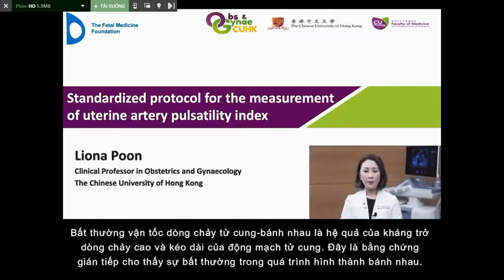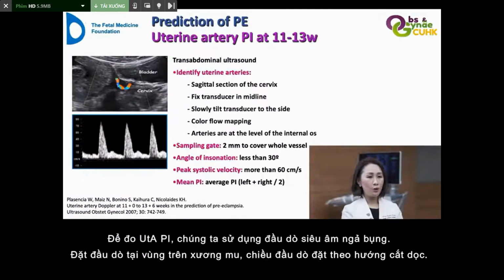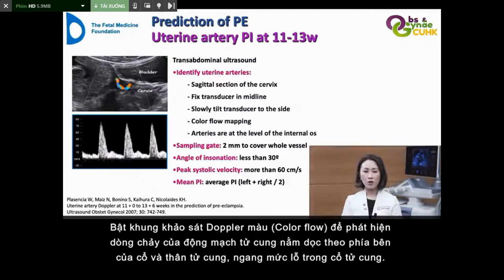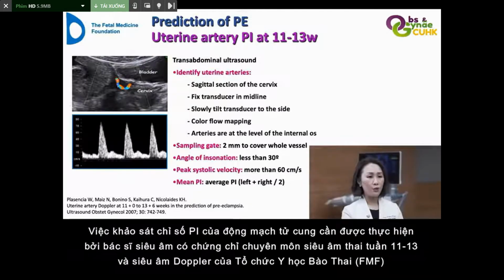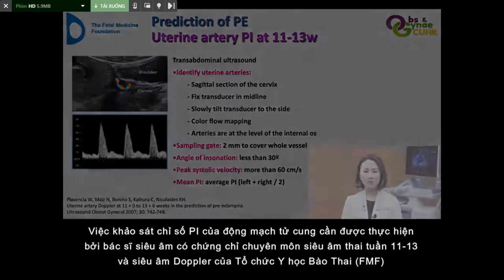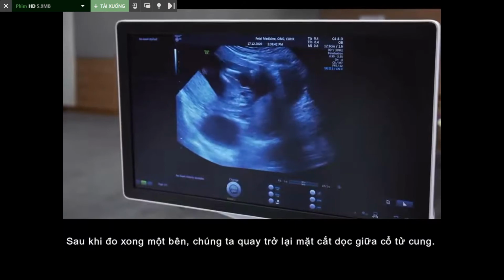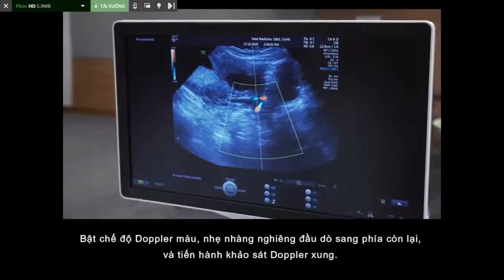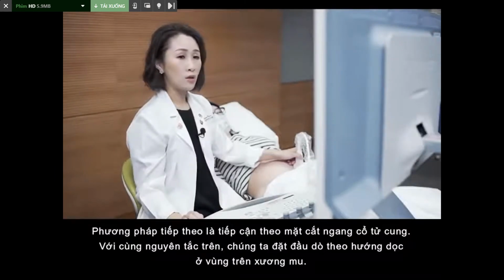Hướng dẫn đo PI động mạch tử cung sàng lọc tiền sản giật quý I